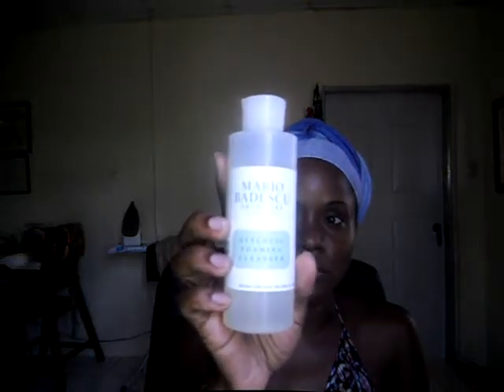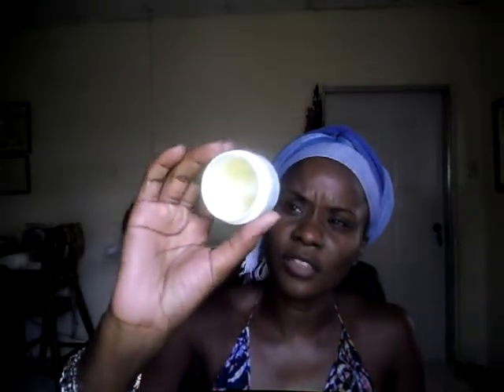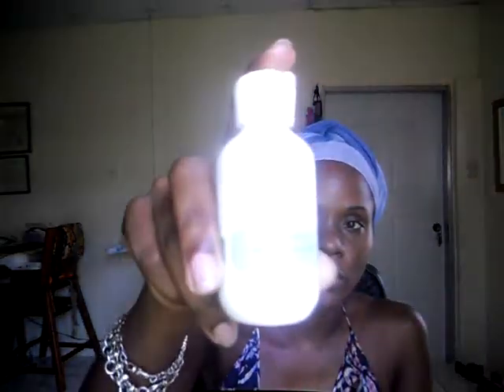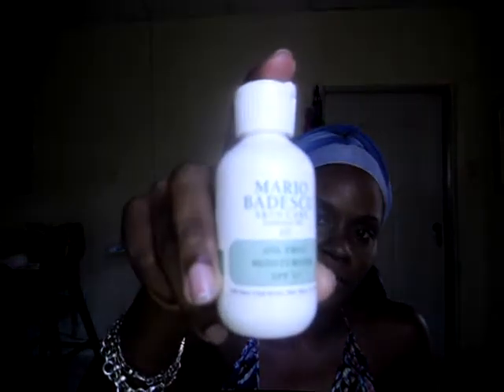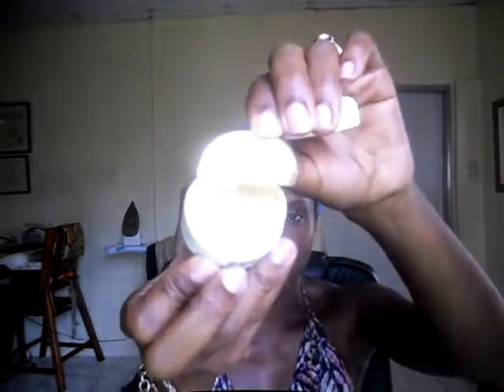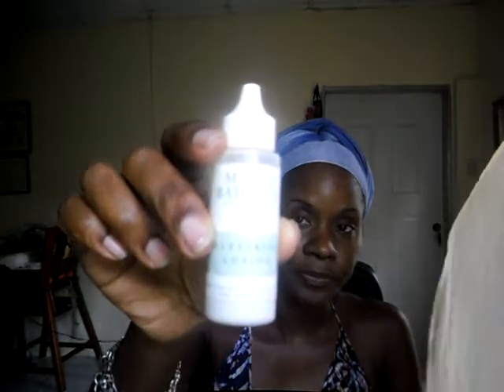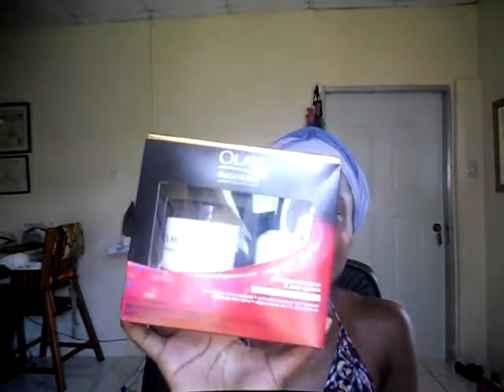43 }|{ My Skin Care Regimen - Mario Badescu, Shea Terra Organics, Olay, Aloe Vera }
About this video:
This video was recorded on October 8, 2012.  I've been using the products mentioned (with the exception of the Olay Microdermabrasion Scrub and Peel) for at least six months, with much success.  My current hyper-pigmentation is a result of a recent breakout that I believe occurred because I simply got lazy and wasn't following my skin care regimen properly.  I hope to do better, and wanted to share what I am using.  Here is the list of products in my current regimen:

Cleansers
African Black Soap (occasionally)
Neutrogena Deep Clean - (most mornings)
Mario Badescu Glycolic Foaming Cleanser (once a week, in the evening)

Toner
Aloe Vera Juice with a few drops of Tea Tree Oil (after each wash)

Moisturizers
Mario Badescu Oil-Free Moisturizer - SPF 17
Mario Badescu Healing Cream

Eye Cream
I didn't mention this in the video because I actually don't use eye cream.  When I remember, I gently dab a little shea butter, grapeseed oil or olive oil on my eyelids and under my eyes.

Weekly Treatments
Olay Microdermabrasion Scrub and Peel.  The peel contains lactic acid.
Shea Terra Organics Moroccan Mud OR Mario Badescu Drying Mask

Special Treatments
Mario Badescu Buffering Lotion
Mario Badescu Drying Lotion (not mentioned in video).  This product is used directly on pimples to shrink and heal them.  It contains calamine lotion and dries to a hard, pink crust on top of the pimple (not cute, but it works very well).  Used at bedtime only.

I'll be checking in with an update video in November, hopefully with a much clearer complexion!

Oh - just in case you were wondering, on the skin from my neck down, here's what I use:
Skin Below the Chin Body Wash "Vanilla" or African Black Soap
Grapeseed Oil or Extra Virgin Olive Oil afterwards

I hope you find the information I provide helpful.  I welcome your feedback, so please comment on my videos to let me know if you like what I'm doing.

Blessings...

I have the rights to use this music in my videos, as stated by BeatsRoyaltyFree as follows

"You may download and use music and sound effects both commercially and non-commercially (for-profit AND non-profit) -- including: commercial and independent films, background music, broadcasts and podcasts, multimedia, albums, singles, soundtracks, radio/commercial/television advertisement, commercial and non-commercial videos, internet video and media, recorded music and live performances."